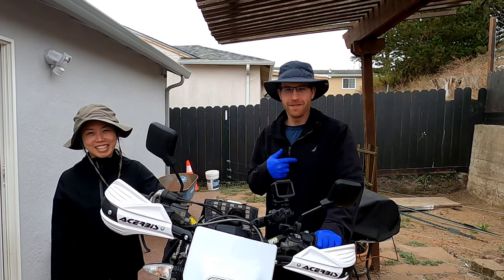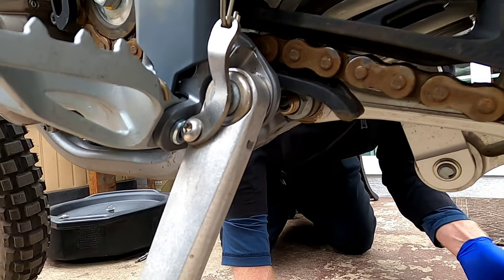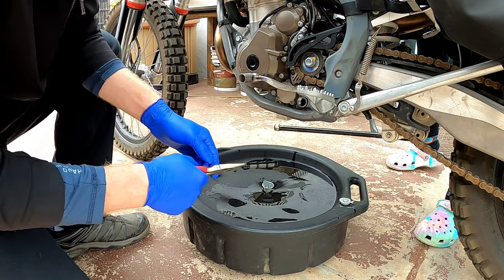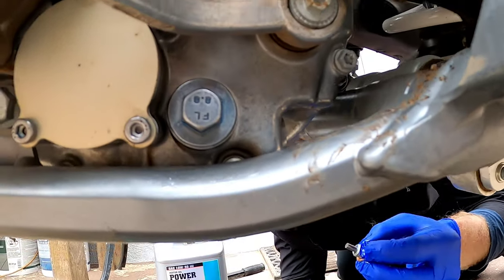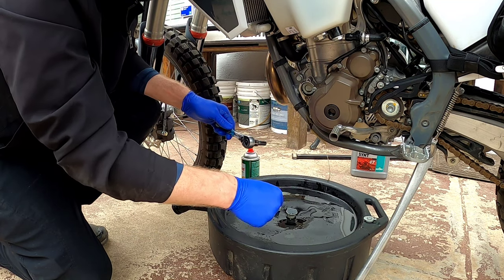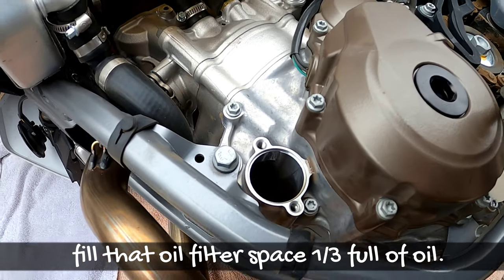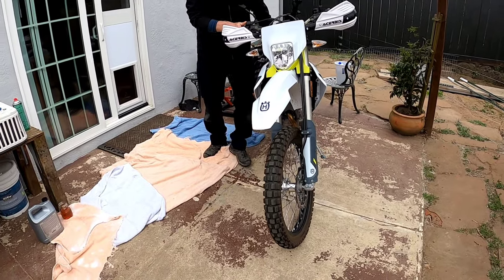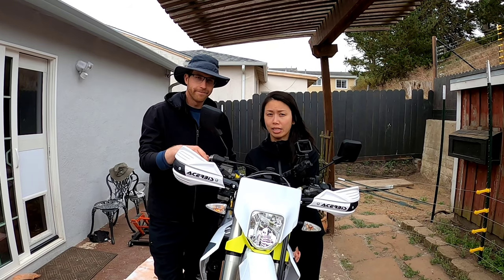2022 Husqvarna FE350S Oil Change DIY & Maintenance